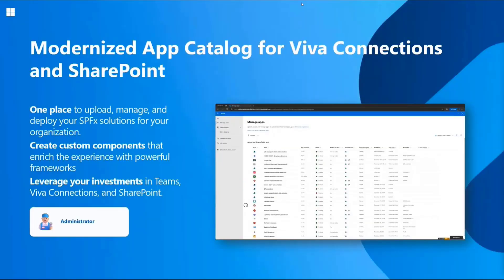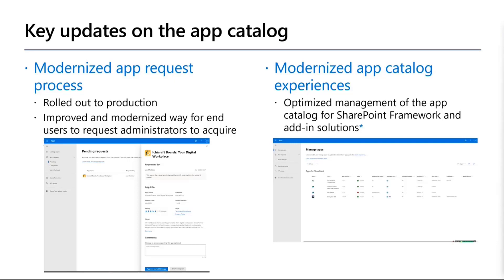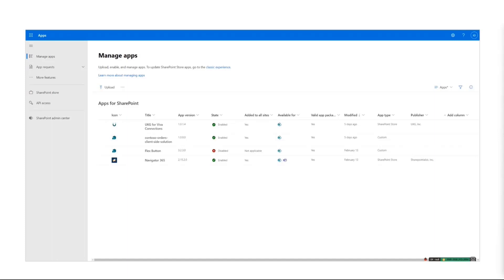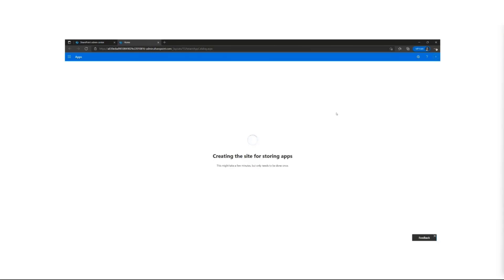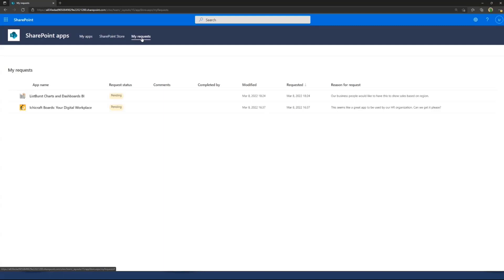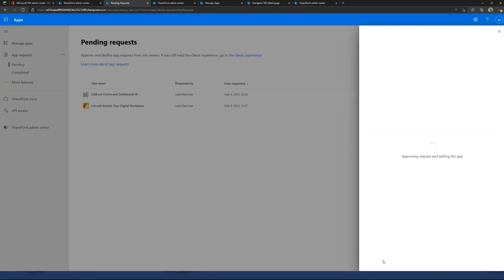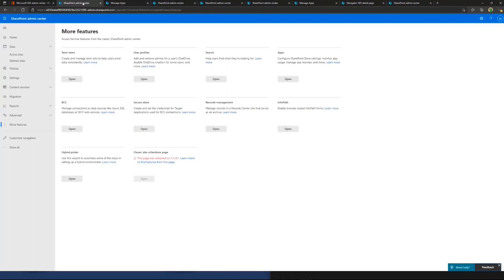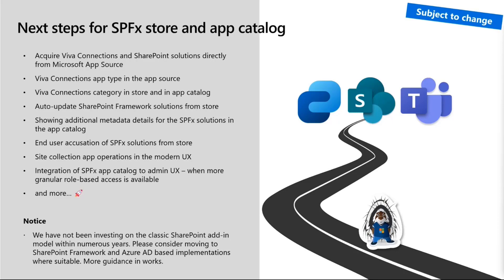Managing your Viva Connections and SPFx solutions using the new Apps site in SharePoint Online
In this 17-minute developer focused demo – Vesa Juvonen shows off the completely Modernized App Catalog with Modernized app request process and Modernized app catalog experiences.  One place to upload, manage (app request and approval) and deploy SPFx solutions (custom components) in an organization.   Existing catalog UX will be updated (aligned to typical Admin UX), no action on your part and no impact on existing catalog functionality.   Demo and Roadmap for the SPFx store and app catalog delivered.  This PnP Community demo is taken from the weekly Microsoft 365 Platform Community call recorded on March 8, 2022.

Demo Presenter:  Vesa Juvonen (Microsoft) | @vesajuvonen